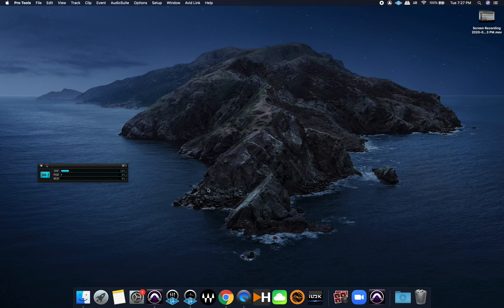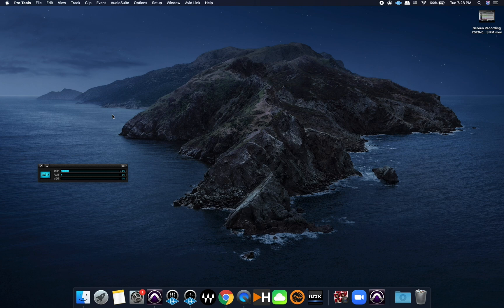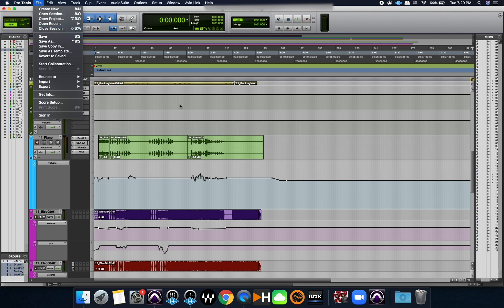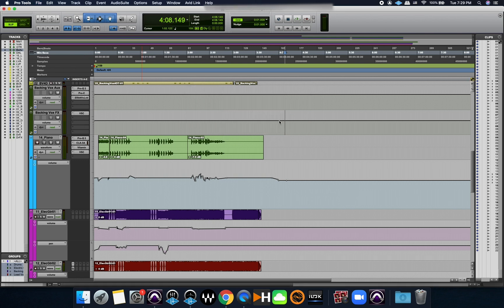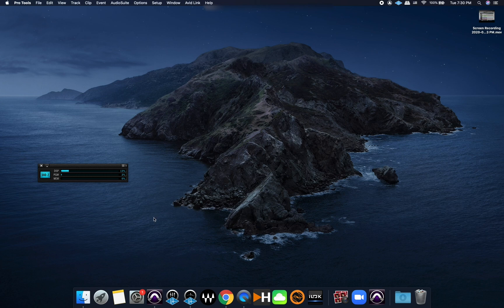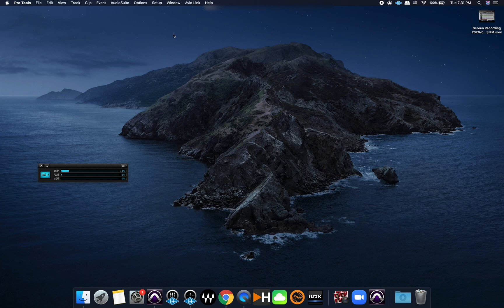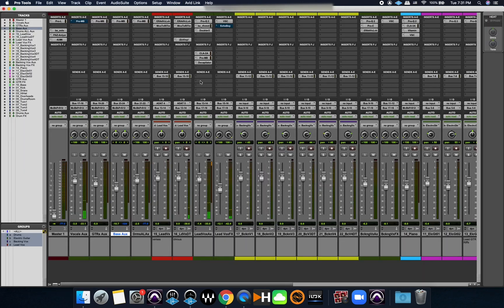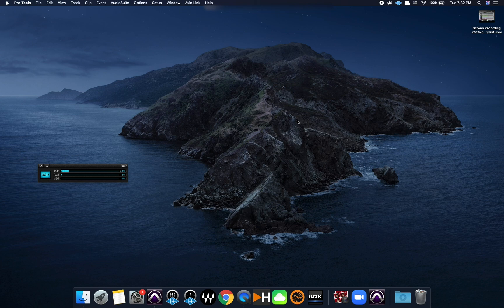Pro Tools Basics: Pro Tools Session Won’t Open?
In this video, we talk about a very common beginner issue that I see my students making all the time.  If you open your Pro Tools session, and can't seem to get it to appear, then check out this video!